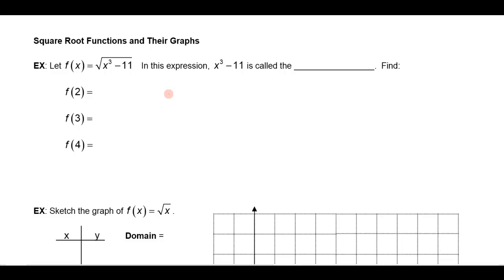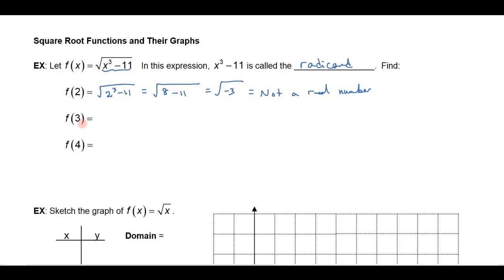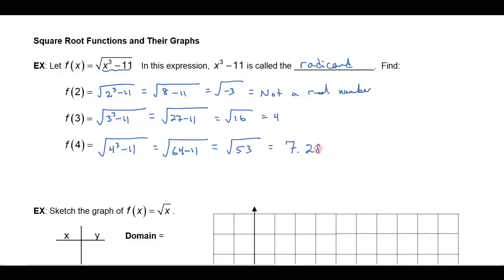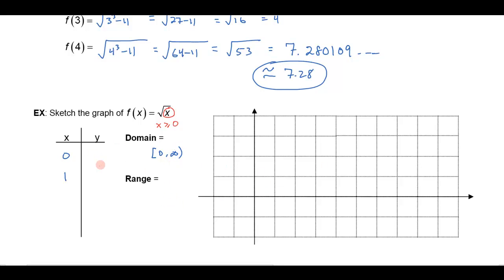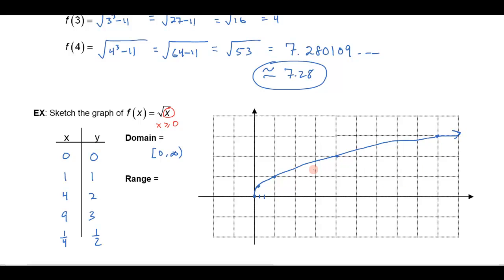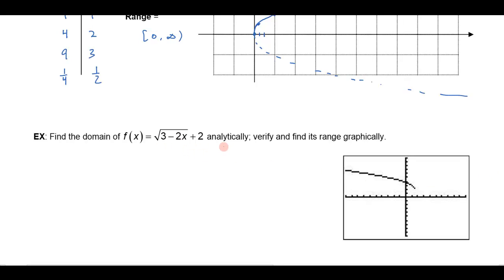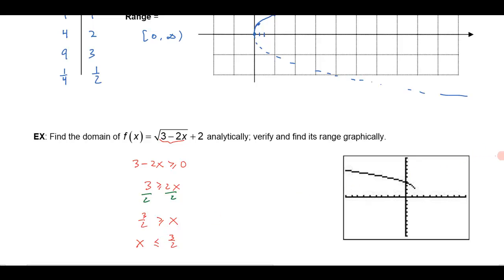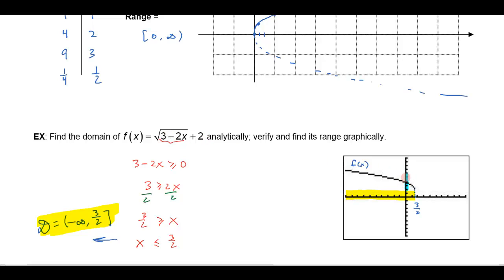Square Root Functions and Their Graphs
Evaluating square root functions; understanding the graph, domain and range of a square root function.  for a complete math course!